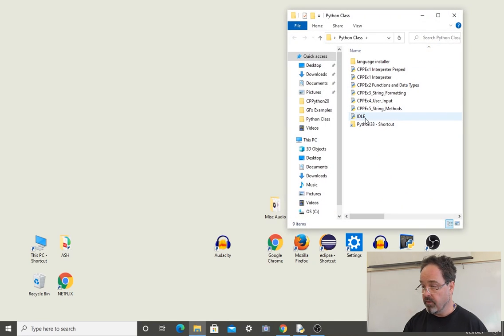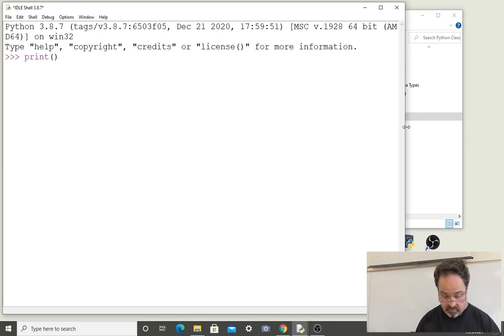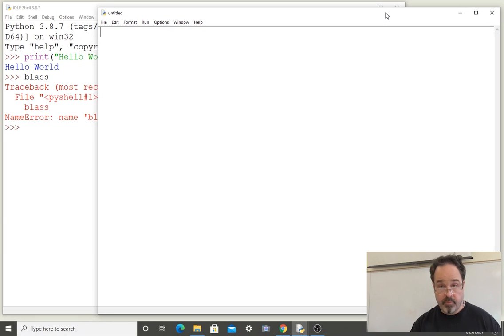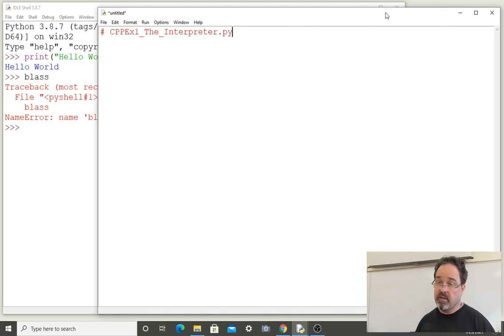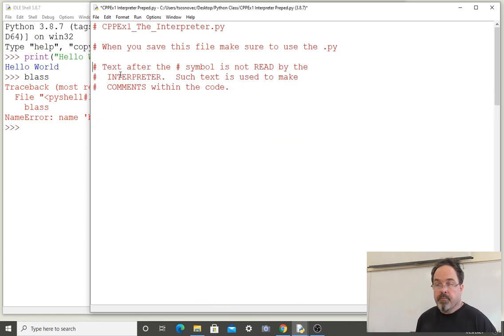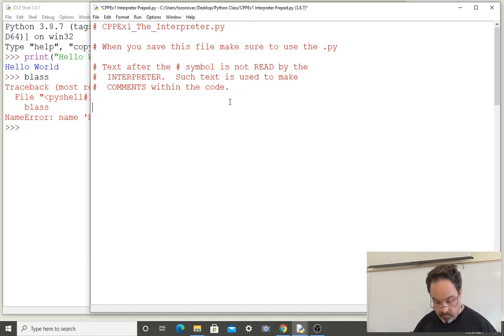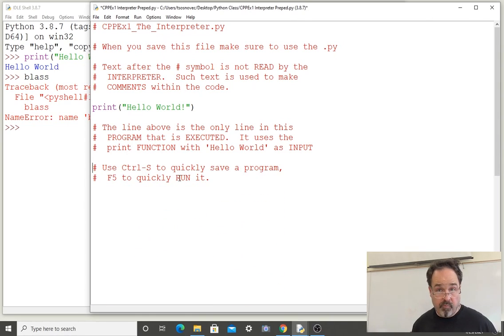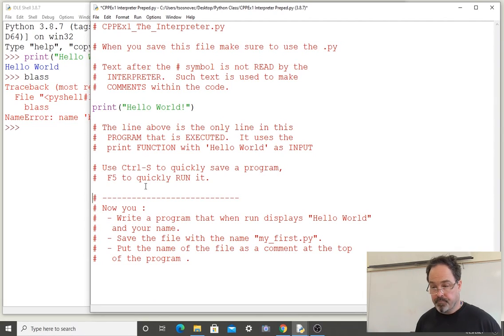VLPSos The Interpreter